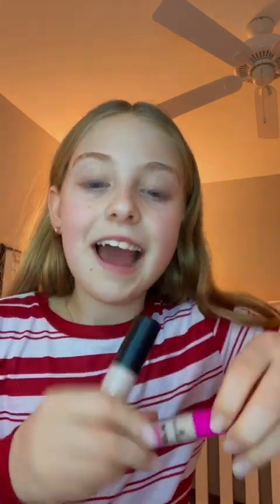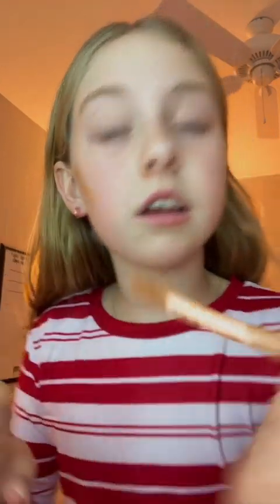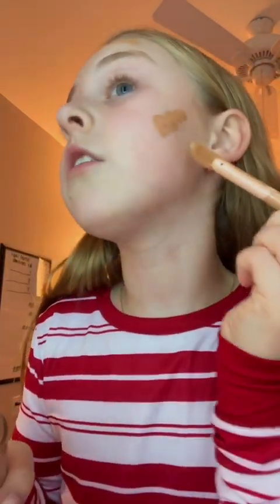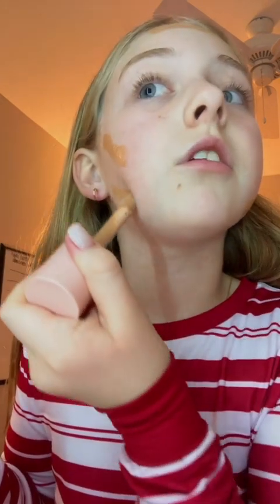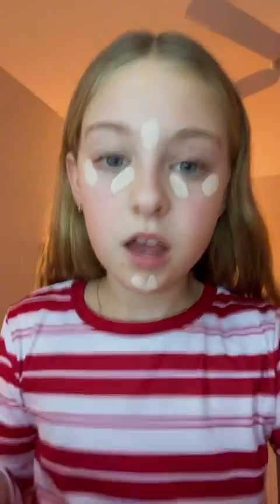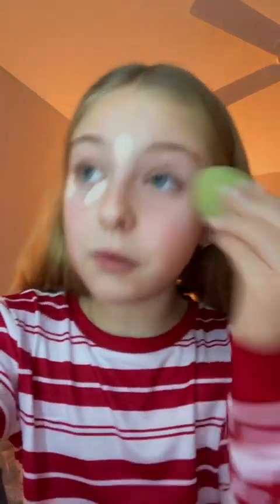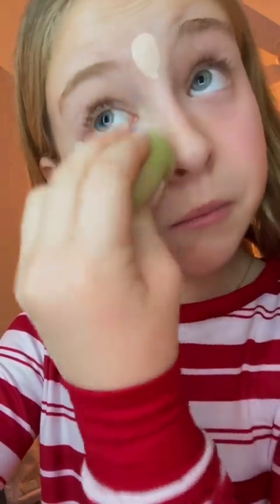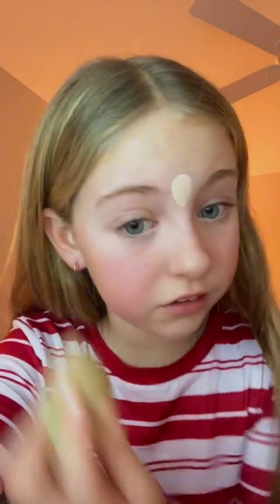Trying out new products